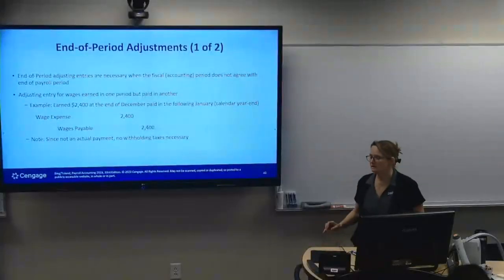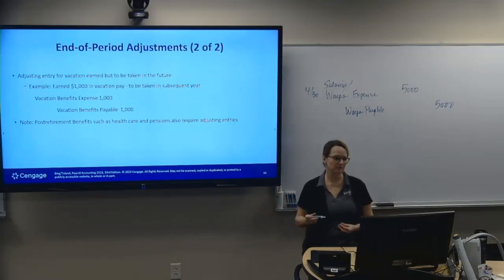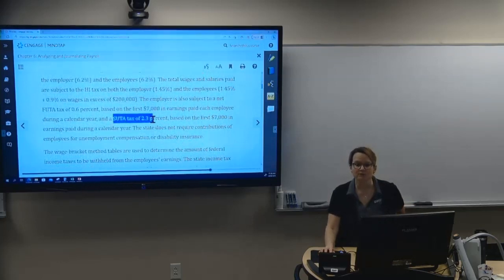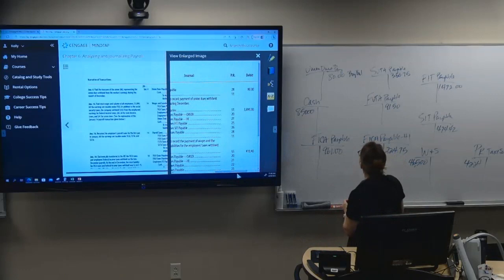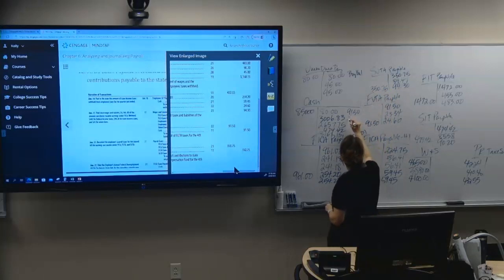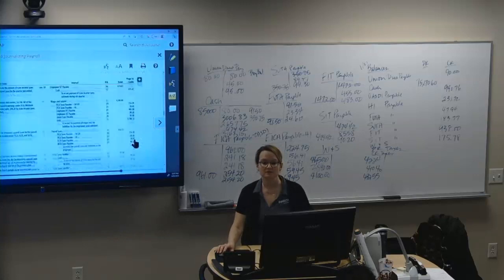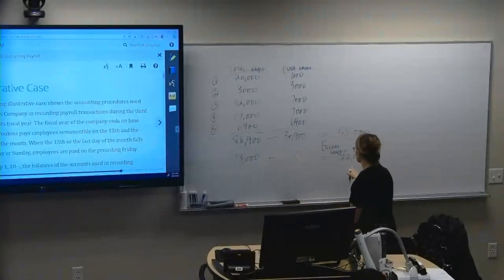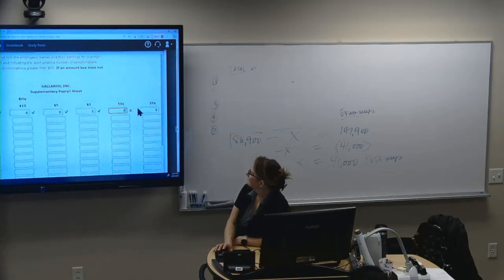Payroll Accounting, chapter 6, part 3